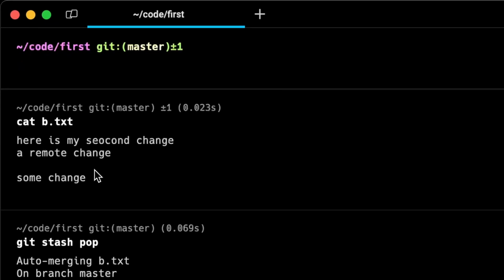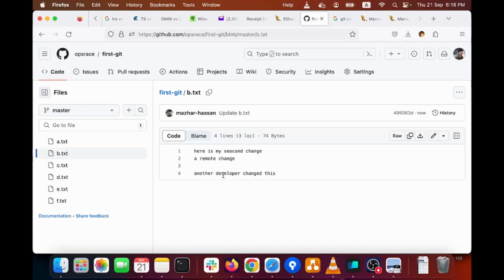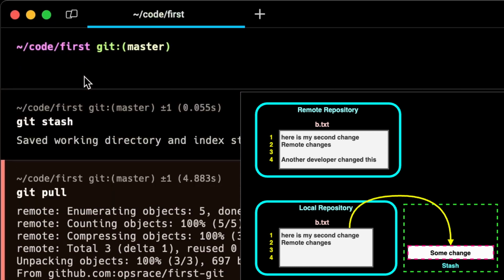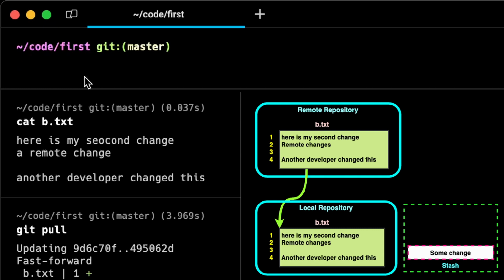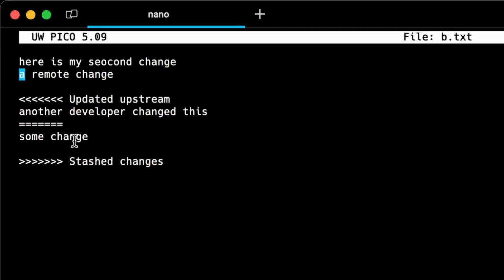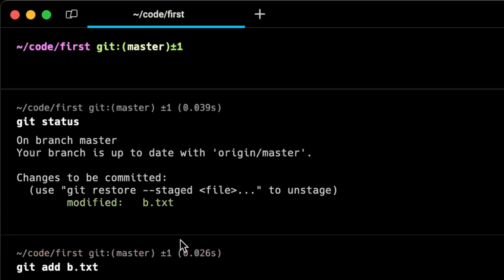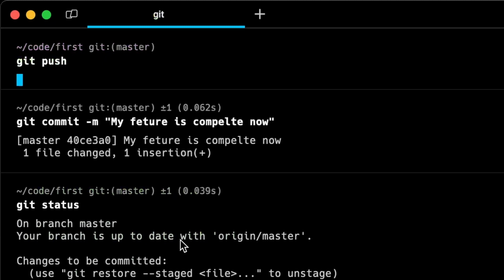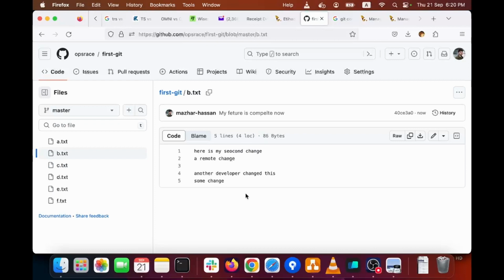Git Masterclass - 013 - Manually resolve git conflict